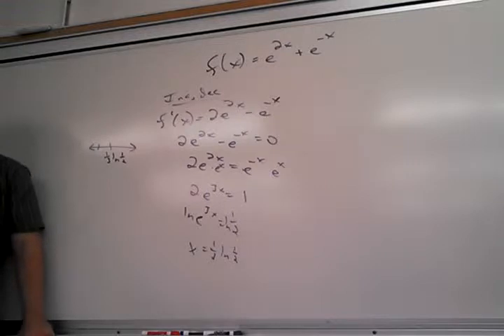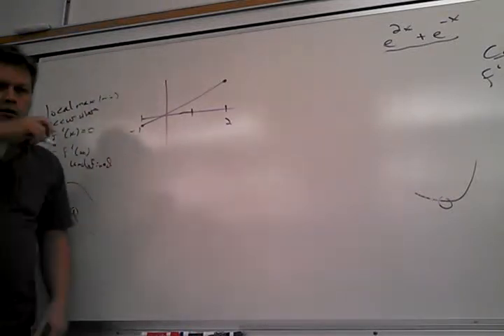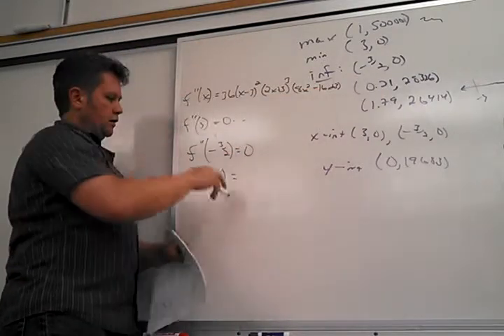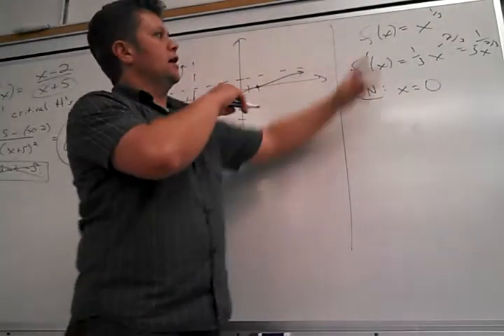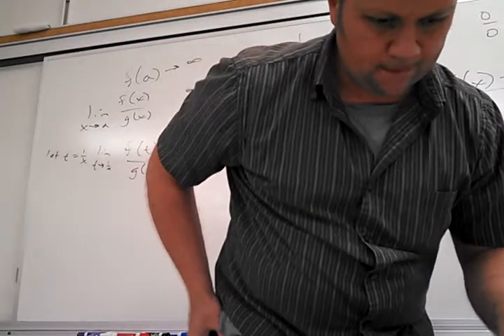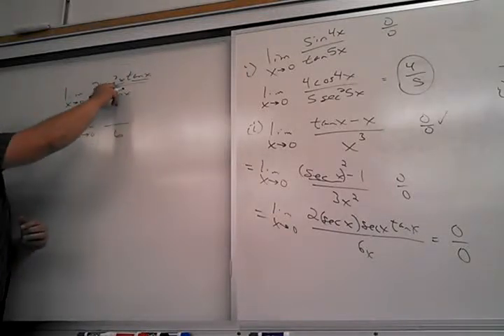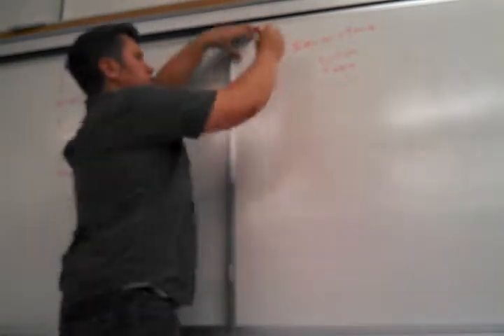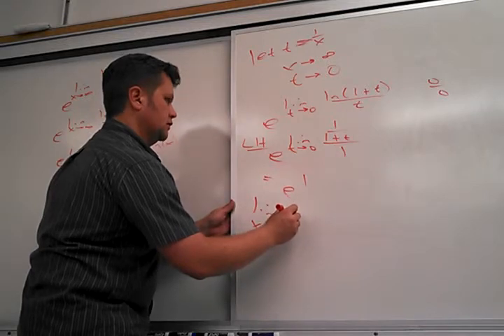Math 180, Oct 23 2013 Lecture, part 1